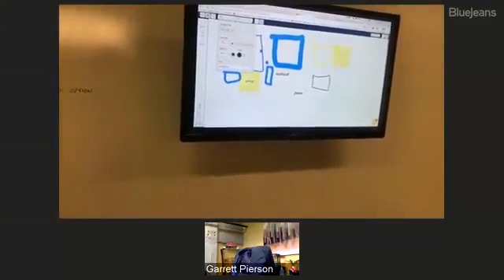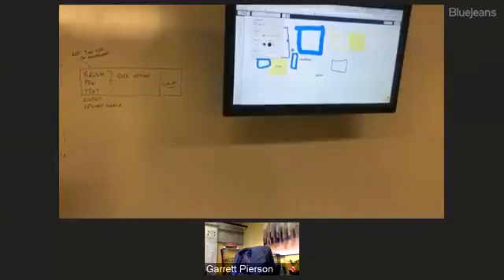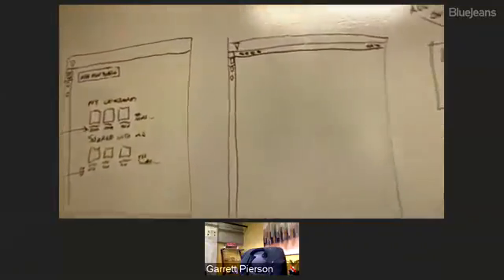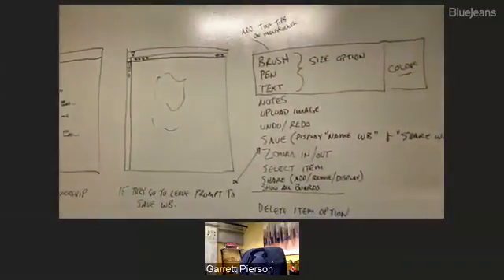Day 12 - Wire-framing Mockups for Designers (Video 2 of 2)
Watch in Day 12 as Garrett talks about wireframing mockups for your designer. Also be sure to watch as the Software Secrets team records one of their very own wire-framing sessions for Software Funnels.